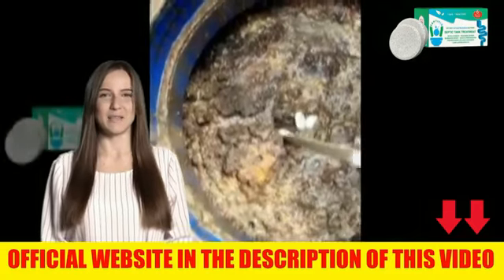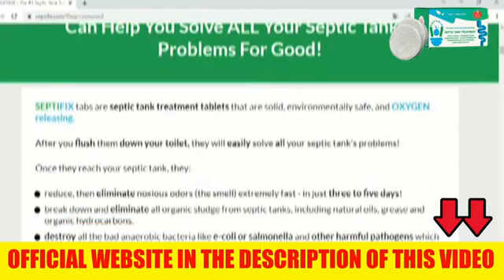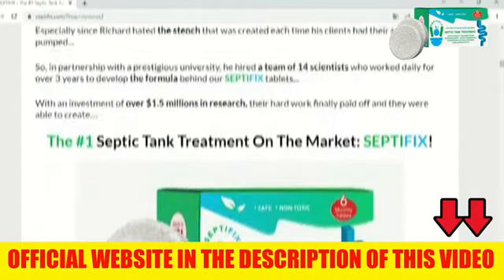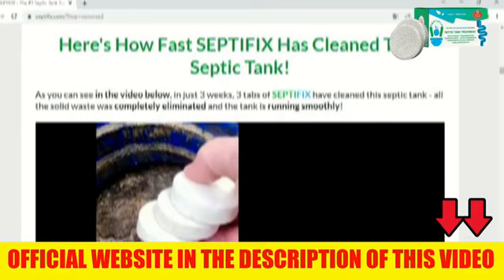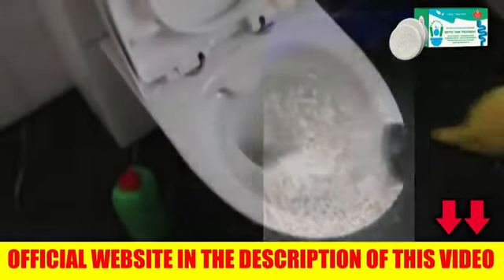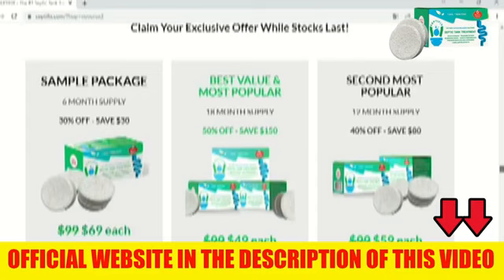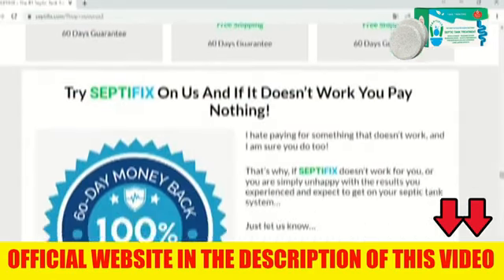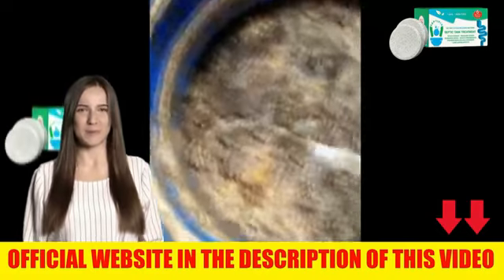SEPTIFIX - Does Septifix Really Work? - Septifix Tablets [HONEST REVIEW 2023]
Septifix WORK? Septifix Review! What is Septifix?

✅SEPTIFIX IT WORKS?:
Yes!We are confident that you’ll love how fast Septifix will eliminate odors and clean your septic tank.
Next, you’ll see that you won't have to call the expensive pumpers anymore, plus you'll have piece of mind knowing that your septic tank will run smoothly and you'll have no backups or clogs in your system because the bacteria will eat all organic waste.
We have over 21,374 happy clients, and over 87% of them are repeat buyers,  and we are sure you'll join them!

✅SEPTIFIX BENEFITS:
*SEPTFIX reduce, then eliminate noxious odors (the smells) extremely fast - in just three to five days!
*SEPTIFIX destroys all bad anaerobic bacteria like E-coli or salmonella and other harmful pathogens that and can cause many health problems for your family
*SEPTIFIX prevent back-ups, and clogs, and all other associated problems in septic tank systems, including corrosion
*SEPTIFIX reduce, even eliminate the need to have your septic tank pumped!
*By using SEPTIFIX you will save hundreds, if not thousands of dollars each year

✅SEPTIFIX IT´S GOOD?:
Yes As far as we know, SEPTI FIX is the only oxygen-releasing septic tank treatment available on the American market, allowing live bacteria in our tablets to thrive for up to 90 days in your septic tank.
Our SEPTI FIX tablets reduce and in most cases even eliminate the need to pump your Septic system, allowing you to save at least $300 every year!
This is why the effect of Septifix on your septic tank system is much longer and much faster than any other septic tank treatment on the market.

You will only find the original Septifix on the official website, and to help you I’ll leave the site high up for you to access.